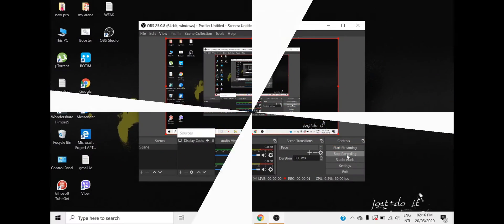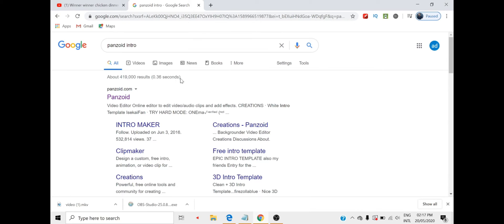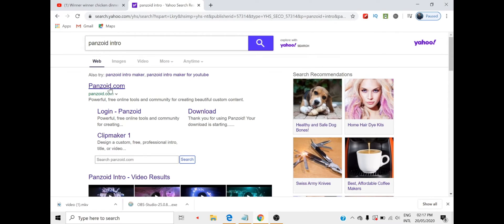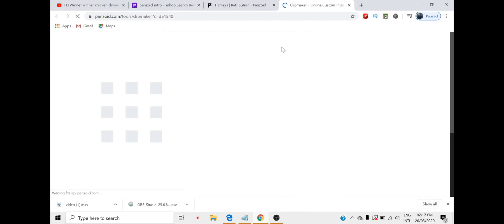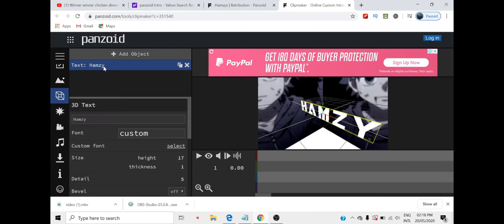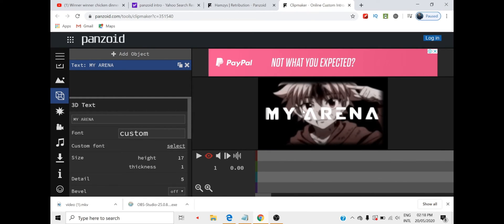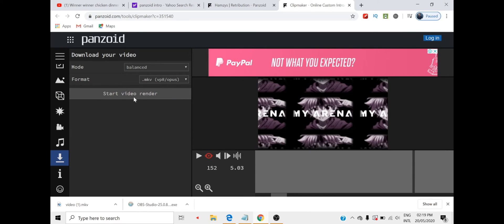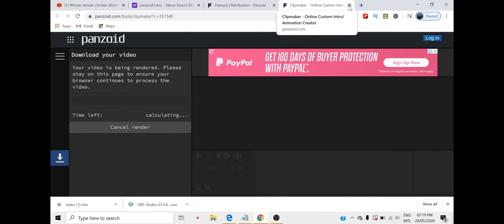Free YouTube Intro Maker | Online Tools and Tips (2020)-Krish B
In this video, we share the best FREE YouTube intro makers that you can use to spice up your YouTube videos. These YouTube intro maker tools require no credit card, no free trials and have no watermarks!

Using a YouTube intro maker is one of the best ways to get a custom animated video for your intro. Using an intro can help you hook your viewers at the beginning of your video - resulting in a boost in total watch time. More watch time means that YouTube will recommend your video to more users, earning you more views and subscribers!

There are plenty of YouTube intro makers out there. Unfortunately, when a website is advertising “free YouTube intro maker”, there’s usually a catch. You might be able to make the video, but will not be able to download the final product. Or, if you can, it will be in a low quality resolution with a giant watermark. And in many cases, you’ll be asked to pay for a subscription at the last minute before getting access to your footage.

In this video, we’re going to share YouTube intro maker tools that are completely free to use! Each one offers a slightly different style of animation, so you might need to try a few of them to figure out which one suits your YouTube channel the best.

plz comment for what you need